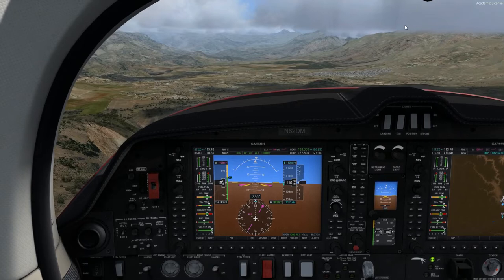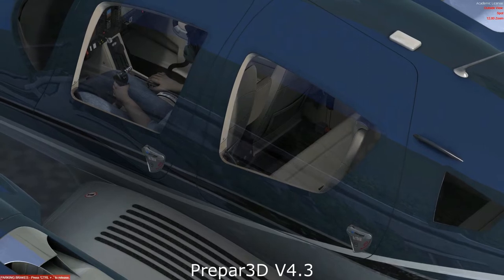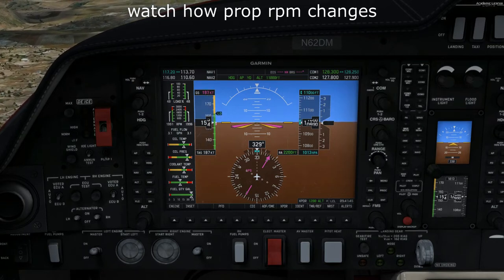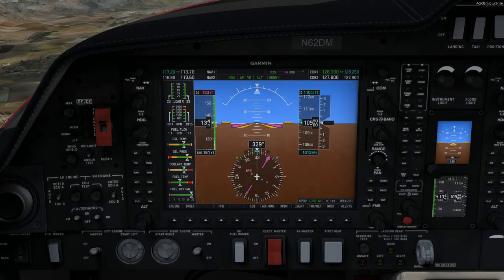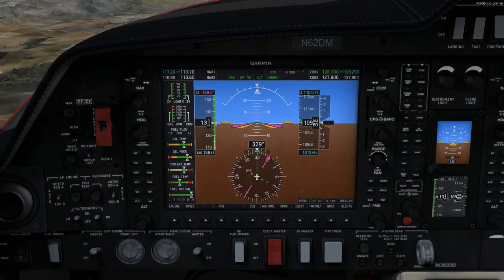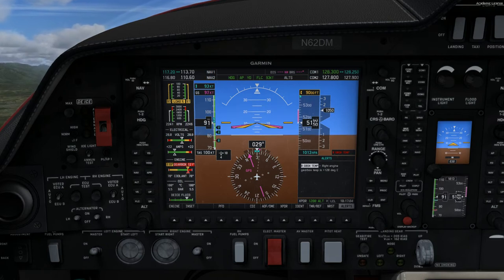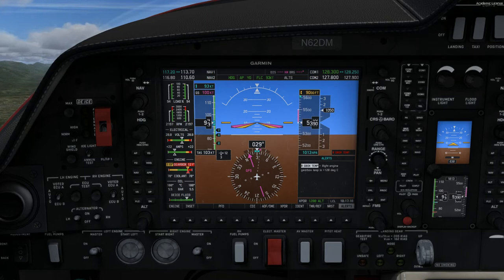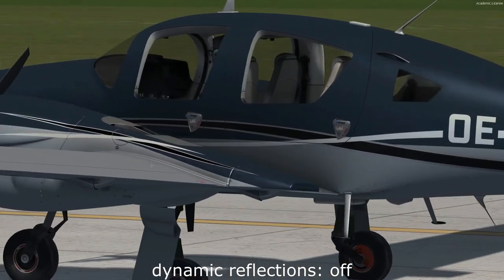Vertx Diamond DA62 - in detail - part 3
The engine control units (ECU/FADEC), "how they feel" and how to use during flight. How to operate the engines and props. Demonstration of the Crew Alert System. Dynamic reflections/shine in Prepar3D V4.3!
Was a beta tester at Real Air Simulations for many years, now testing for Vertx. This video shows the actual, very late and very complete  beta version.

I had the idea to produce this video for the community to make the waiting a bit more bearable.
In online communities I am also known as "rudi0310".

This video reflects my personal view only. Although permitted and encouraged by Vertx, they did not try to influence this video in any way. Subject to change without notice, visit the Vertx website vertxsim.com

Hardware: Watercooled gaming notebook GE72VR
Sceneries: ORBX LOWi, Open LC South America, Open LC Mesh South America
Weather, sometimes live, sometimes self defined: Active Sky
Clouds: Rex Sky Force
Prepar3D V4.3

If you take over parts of this video, name me in your video and put a link to this video into your description.